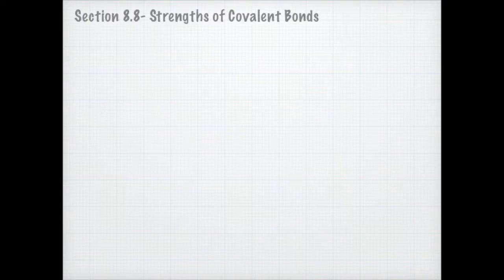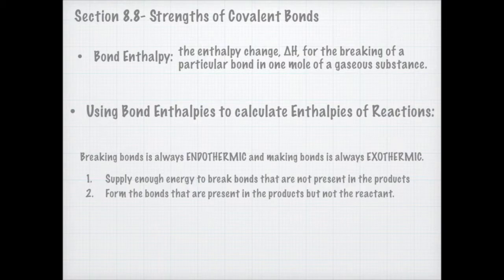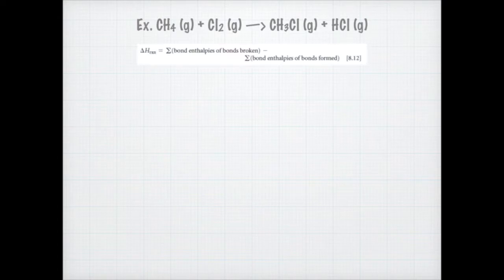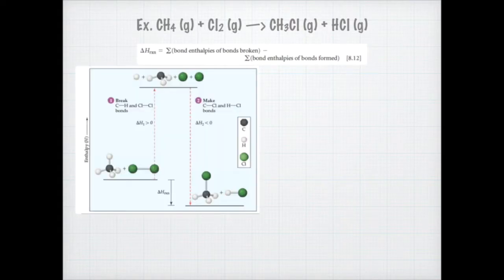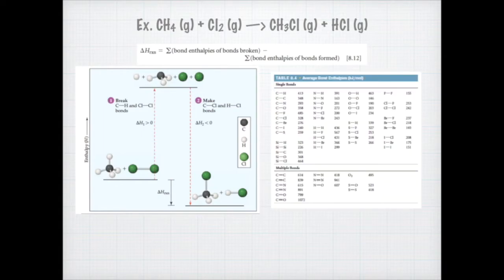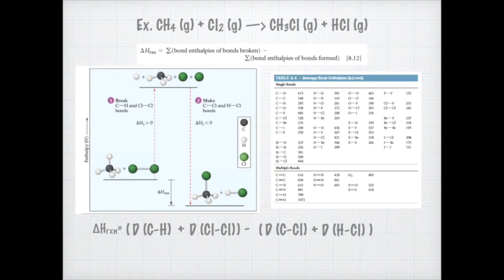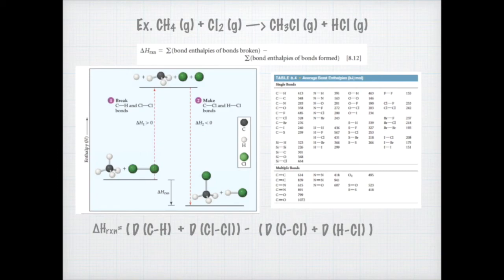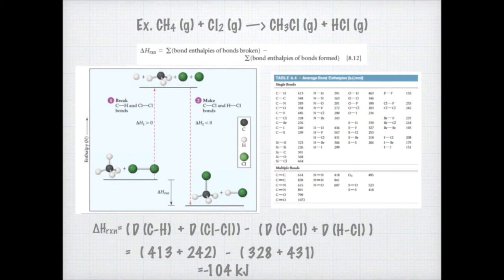AP Chemistry Notes 5.2